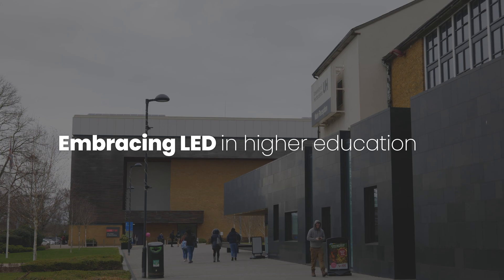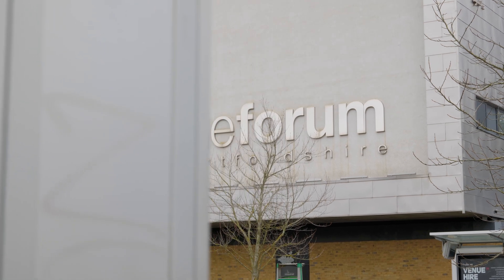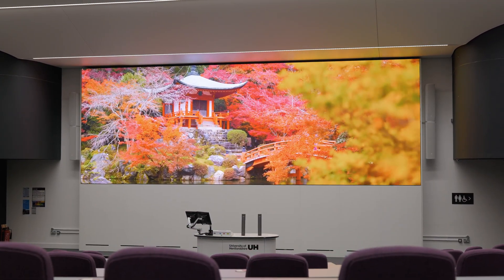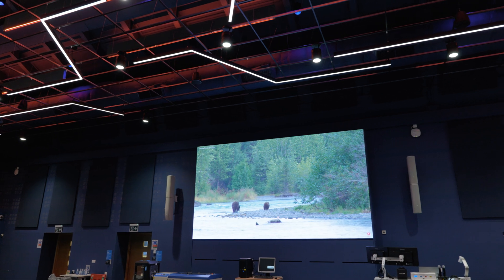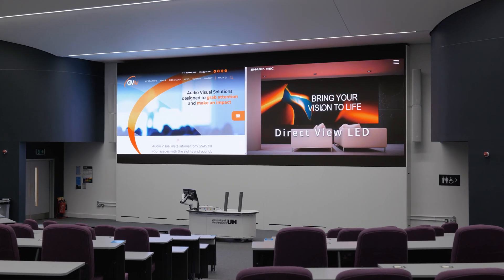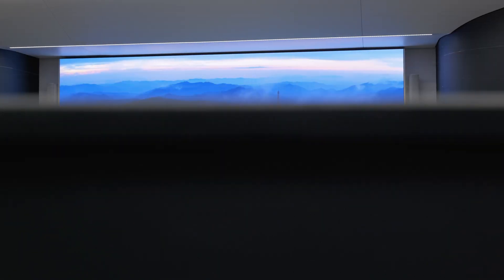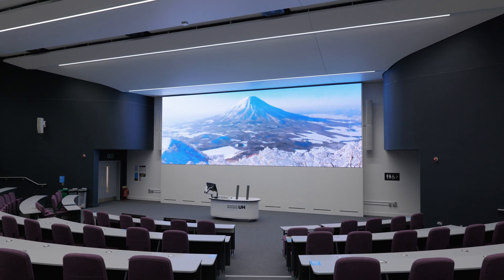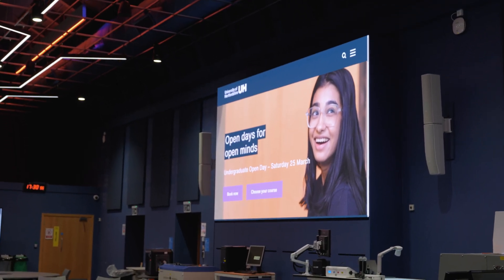University of Hertfordshire | Embracing LED in Higher Education | Case Study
The University of Hertfordshire has always been at the forefront of AV innovation. Recently, it undertook a huge project to integrate LED displays into its long-term AV strategy, partnering with GVAV, PSCo, Hewshott and Sharp/NEC to design, provide and integrate the technology.

Covering multiple different areas of the campus, the University of Hertfordshire is a standout example of a higher education institution that has embraced the power of LED to enhance the experience for students and teachers, with excellent results.

Discover how the teams overcame the challenges of unconventional spaces, supply shortages and installation to create state-of-the-art teaching facilities for students.

To discuss exciting opportunities with our team, get in contact